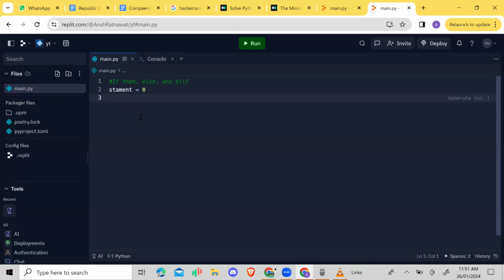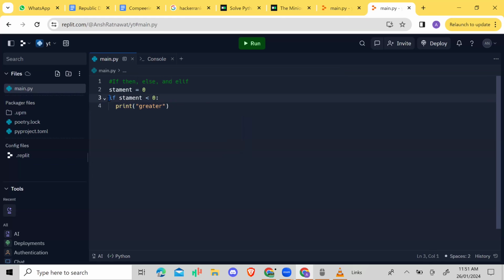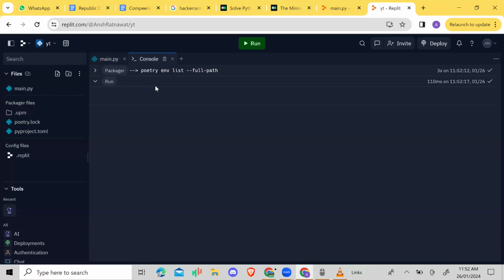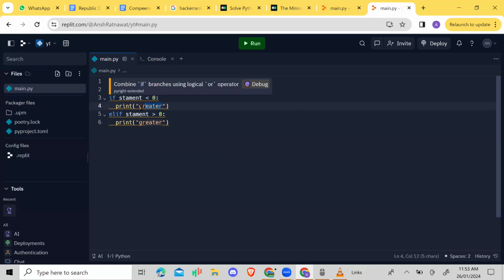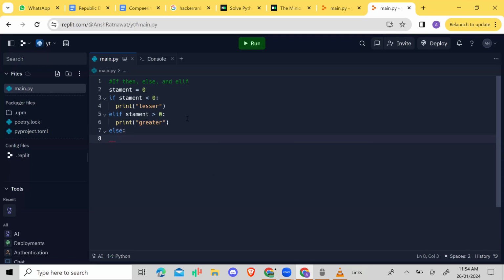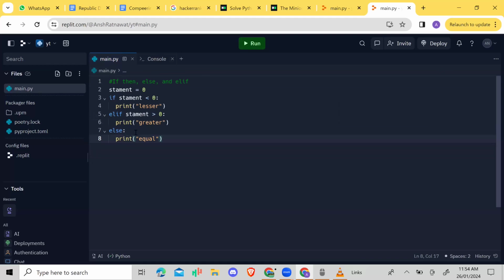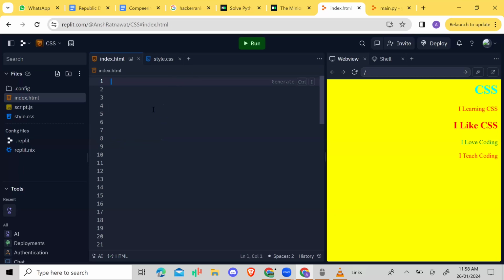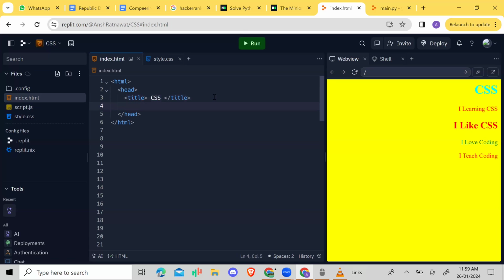HTML Coding: Basics + Advanced: Ft. Ansh Ratnawat